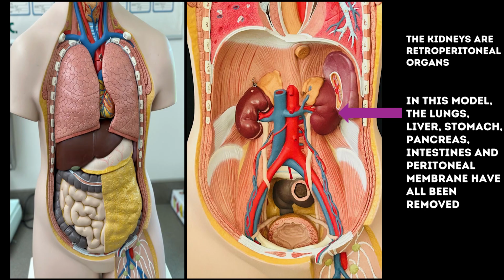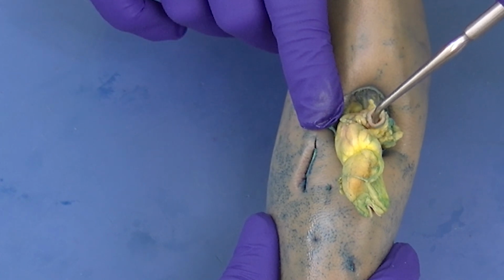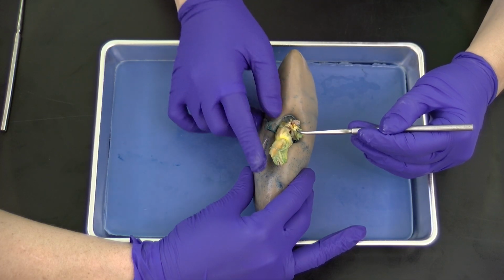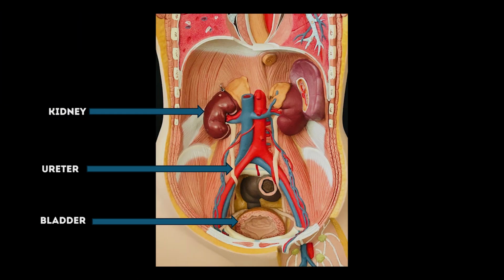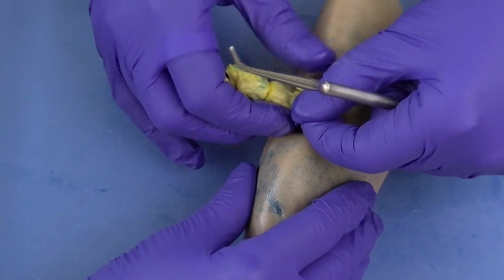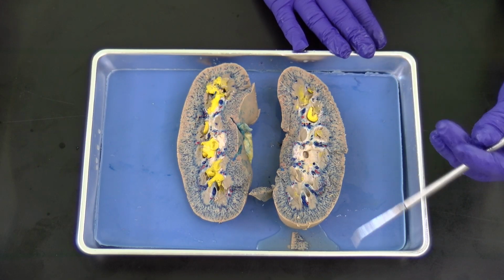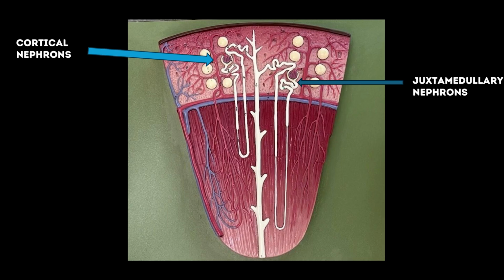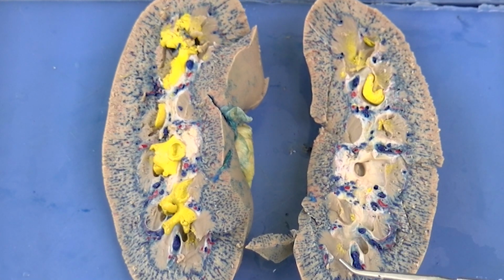Kidney Dissection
This is a dissection of a pig kidney, covering the major anatomical structures